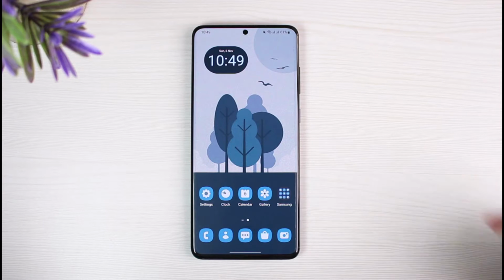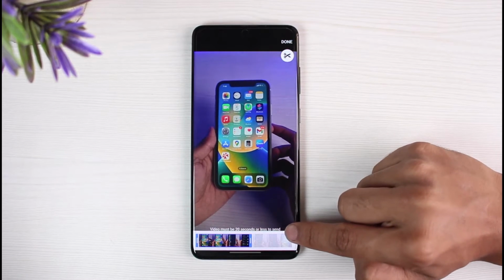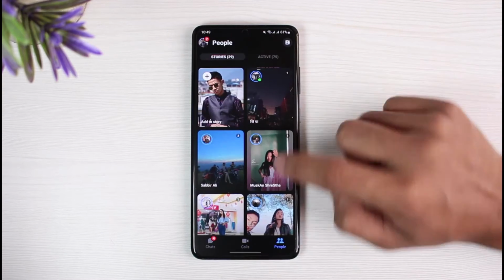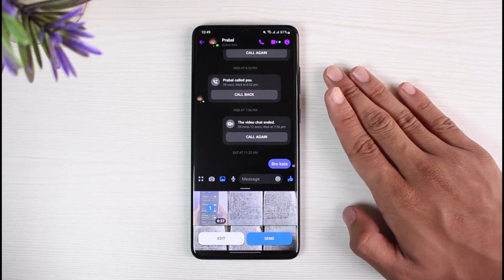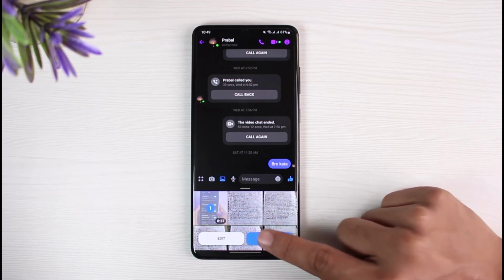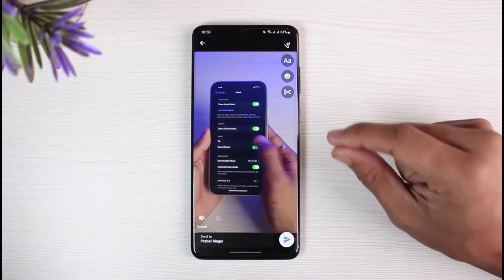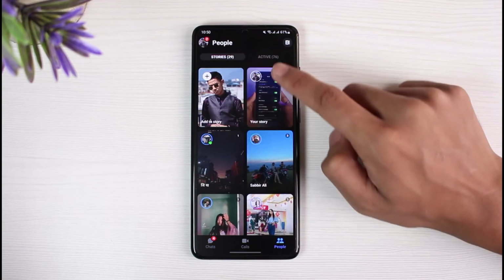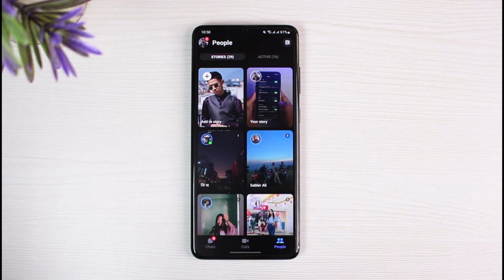How To Add LONGER Videos on Facebook Messenger Story !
In this tutorial video, I am simply going to show you how to add longer videos on Facebook Messenger story.

Follow these simple steps:
1) Update the Messenger app to the latest version
2) Open Messenger and login to your account
3) Open a chat thread
4) Choose a photo you want to upload
5) Tap on Edit (Don't Send)
6) Now just tap on Your Story button
7) This will upload the video in full format.

~Time Stamps:
0:00 Introduction
0:22 Update Messenger App
0:51 How To Add LONGER Videos on Facebook Messenger Story
1:58 Outro: Final Verdict